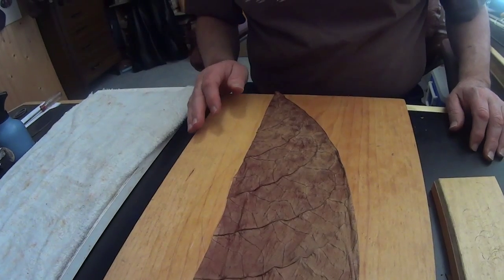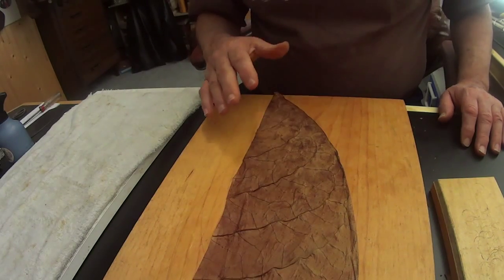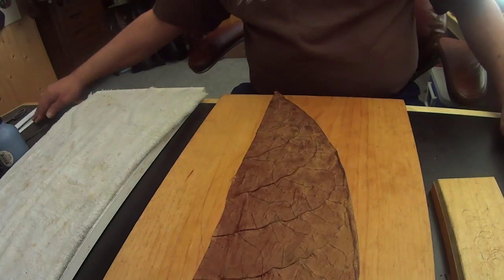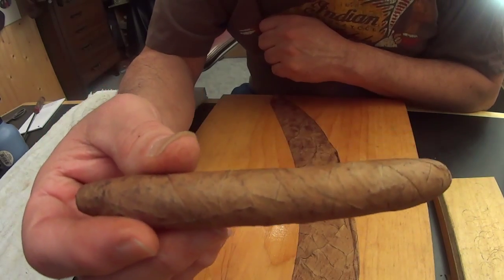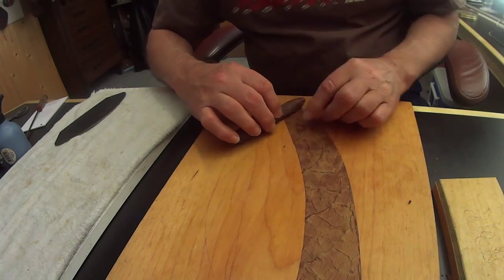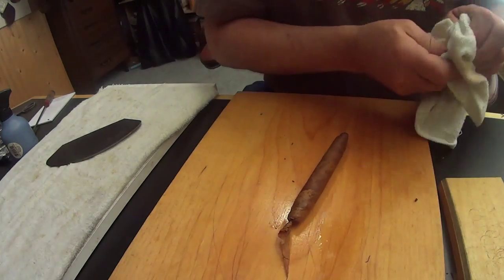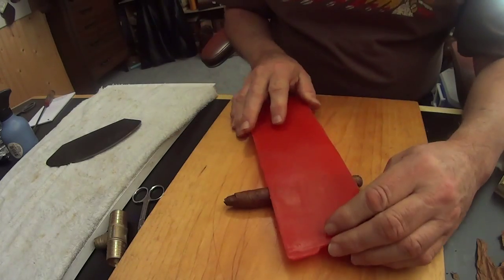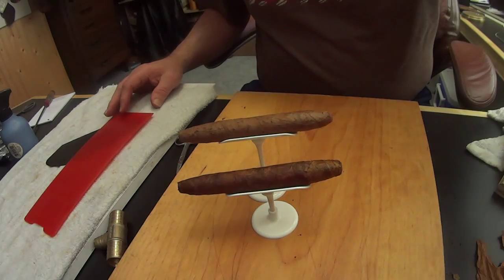wrapping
How to wrap an Uppowoc Perfecto